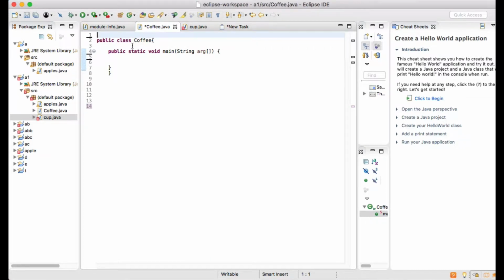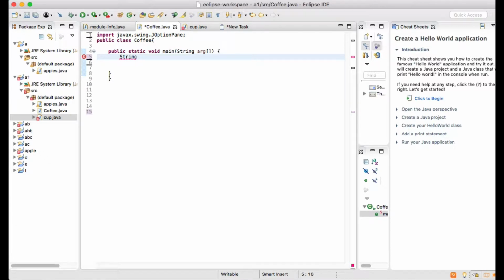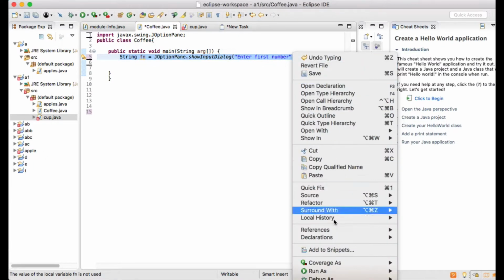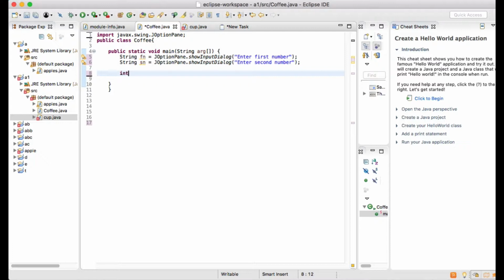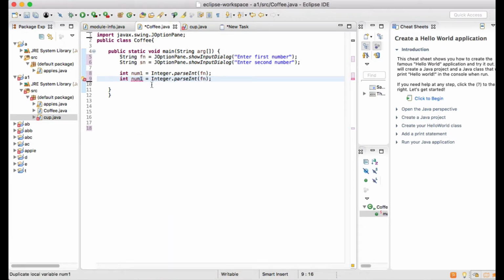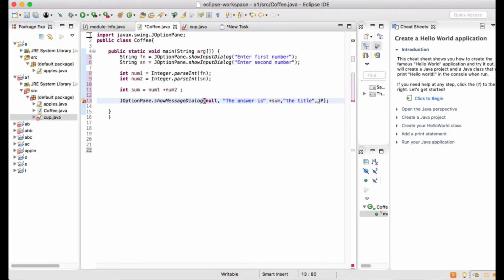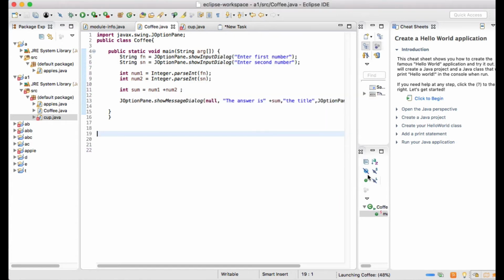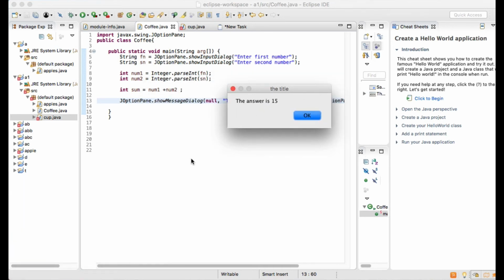Java Programming Tutorial - Graphical User Interface GUI